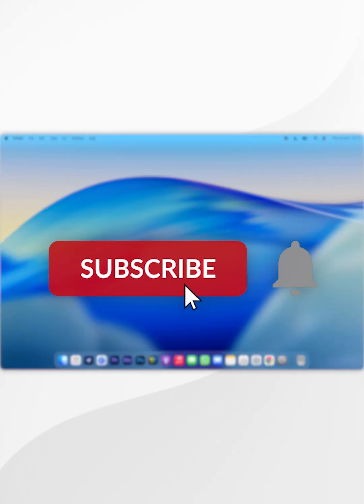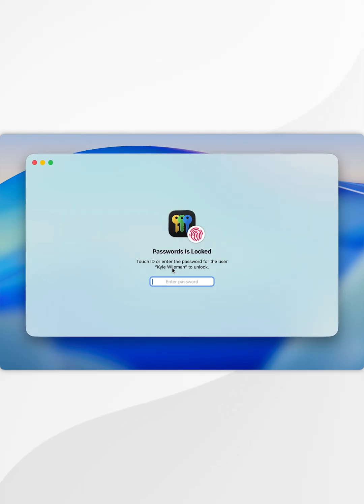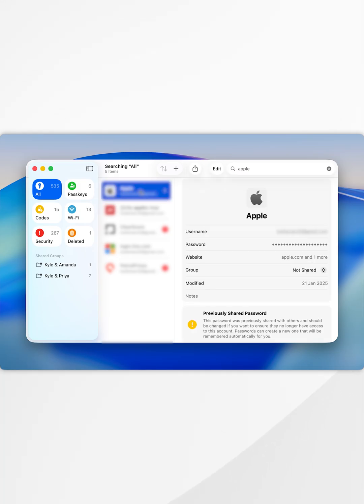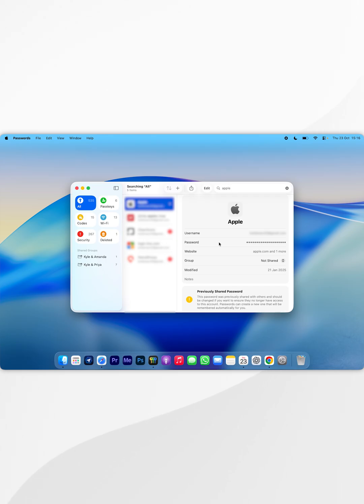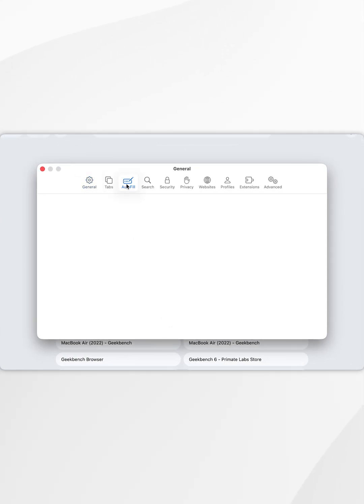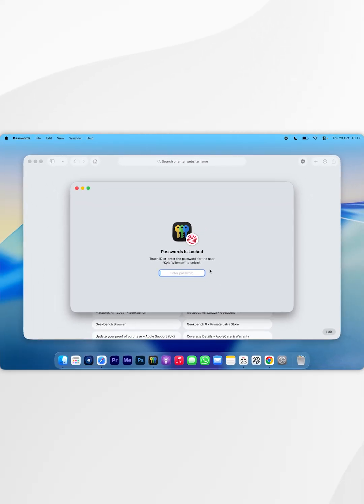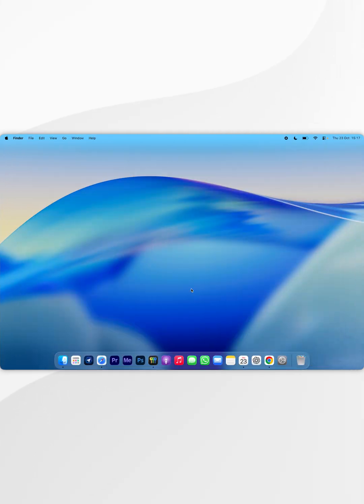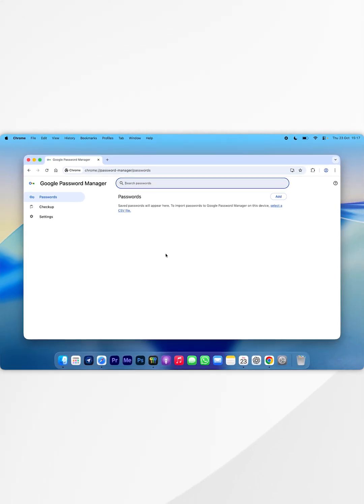💻 How To Find Your Apple Password On Mac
Today, you will successfully learn how to see your Apple / iCloud password. Find your Apple password on Mac to recover access, sign into services, reset devices, and manage security—quickly restoring control and protecting your Apple ecosystem across devices, apps and accounts.

CHAPTERS
00:00 - Introduction
00:04 - Passwords App
00:41 - Older macOS Version
01:10 - Google Chrome
01:36 - Closure